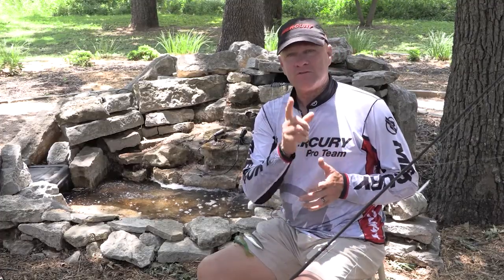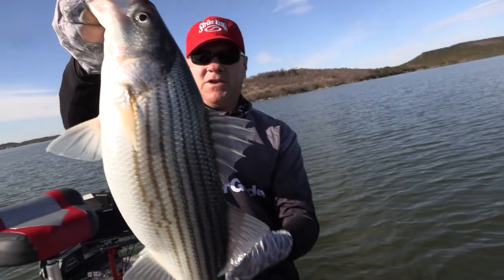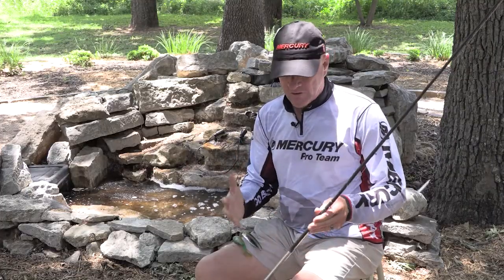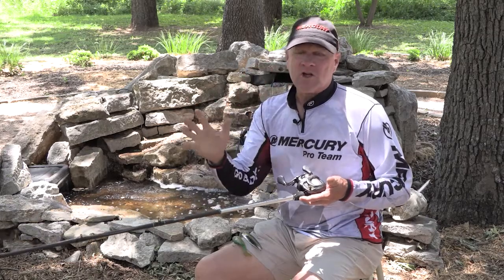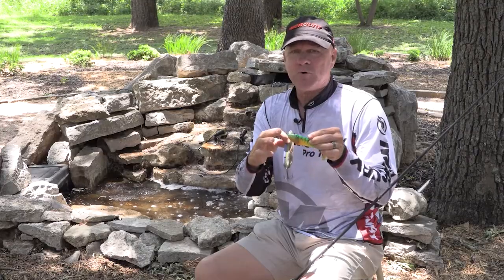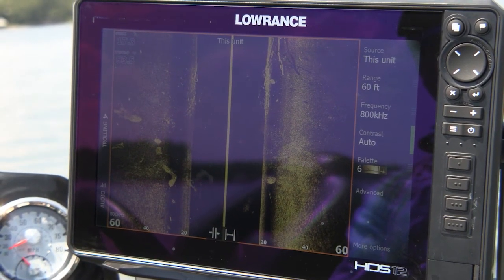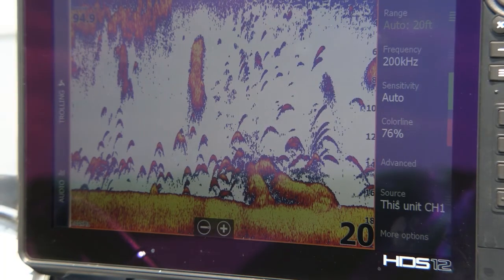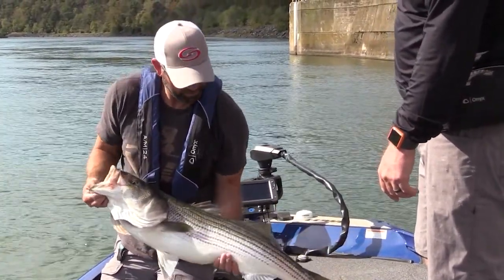How to Fish for Freshwater Striped Bass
Striped bass are native to areas along the Atlantic and Gulf coasts. While they're anadromous fish, meaning they live most of their lives in saltwater and enter freshwater bodies to spawn, they've been stocked in inland freshwater reservoirs across the country for decades.

Robust and adaptive, these now-landlocked versions of their coastal kin have thrived in their new homes – a fact that Texas angler and Mercury Pro Team member Barry Stokes finds highly appealing.